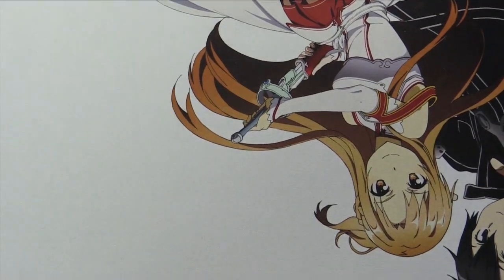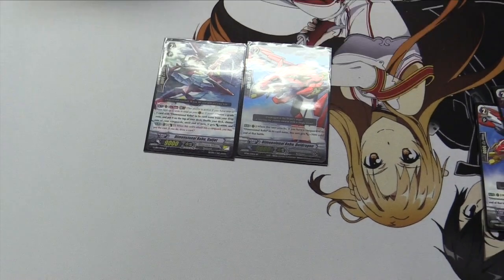Cardfight!! Vanguard Deck Check - True Ultimate Great Daikaiser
Kirote brings us a new deck profile that is Justice Incarnate.